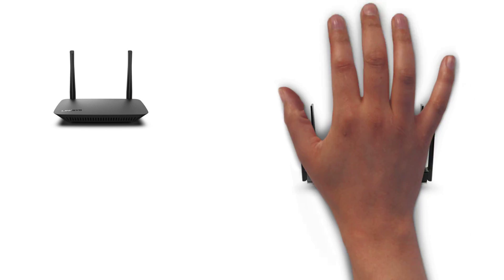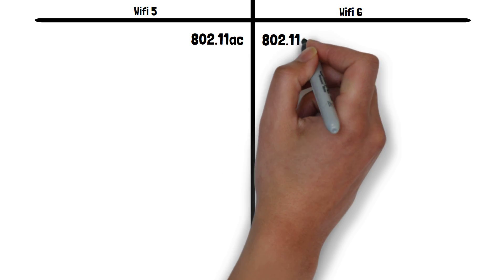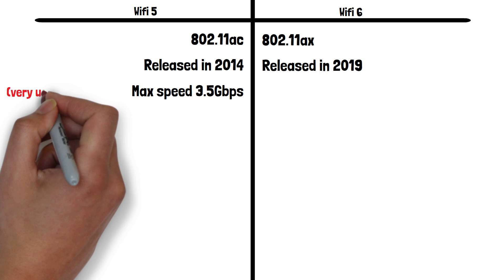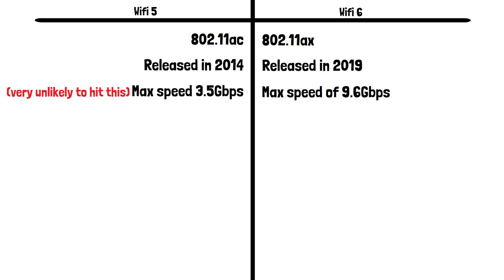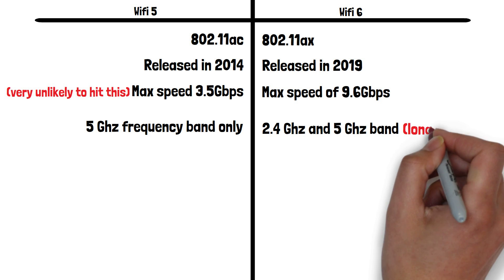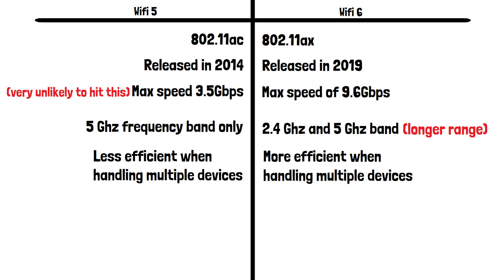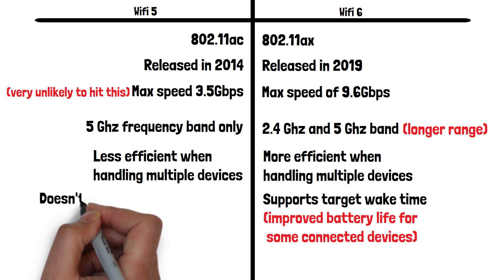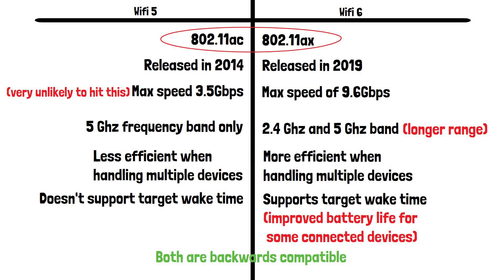WiFi 5 vs WiFi 6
Recommended Wi-Fi 6 router

Wifi 5 and wifi 6 are both standards of wireless internet connectivity and both serve the same purpose but there are several key differences between them. In this video we’re going to have a look at what the most important differences between them are.

Lets start with their names, both have other names they're commonly known by that we can see here. These names are based on the Institute of Electrical and Electronics Engineers naming convention which named the first generation of Wifi  as the 802.11 protocol and added additional letters for each additional generation of wifi.

Wifi 5 was released in 2014 and wifi 6 in 2019.
Now lets look at speed, wifi 5 has a theoretical limit of 3.5Gbps. Its worth noting you’re very unlikely to get any close to that unless you have an extremely fast speed coming into your router from your service provider and are in optimal conditions with no interference at all and nothing such as walls or furniture between your device and router..
Wifi 6 has a theoretical limit of 9.6Gbps but again you’re very unlikely to get this is incredible speed when connecting to a wifi 6 router for the same reason weve mentioned.

Wifi 5 uses the 5ghz frequency band only. Whereas wifi 6 can use both the 2.4ghz and 5ghz band. The 2.4ghz band has a lot of other household devices using it and therefor experiences a lot of interference causing slower speeds so being able to use this band may not sound like an advantage. However signals in 2.4ghz band tend to have higher range and are better at penetrating walls than 5ghz signals.

Wi-Fi 6 is more efficient in handling multiple devices and high-density environments compared to Wi-Fi 5. This makes it far superior in environments like busy offices and airports where you may have over 100 devices connected once.

Another feature wifi 6 devices have over wifi 5 is that they may see improved battery life. This is due to a feature of wifi 6 known as target wake time. Smart home sensors will benefit the most from this as they can schedule their wake times more efficiently. Instead of staying awake for extended periods, waiting for communication opportunities, they can synchronize their wake times with the access point or router. This is not possible on wifi5.

Both wifi 5 and 6 are backwards compatible with older devices, if you want to check which generation of wifi your device or router supports google the tech specs and check which standard it uses. Remember it may be referred to by its 802.11 version rather than saying whether its 5th or 6th generation. I’ve left a link to my recommended Wi-Fi 6 router in the description if youre looking to make the upgrade yourself.

Which standard of wifi do you use at home?